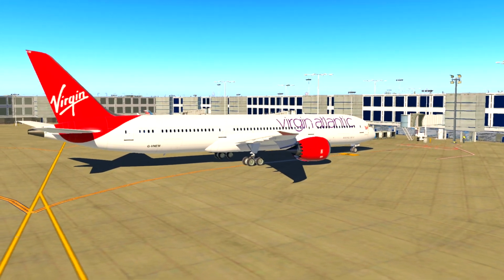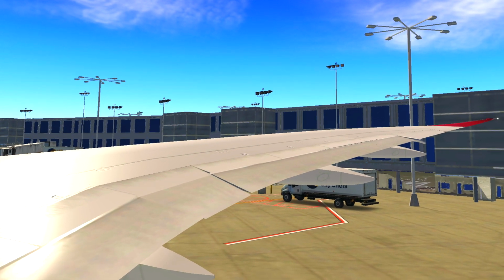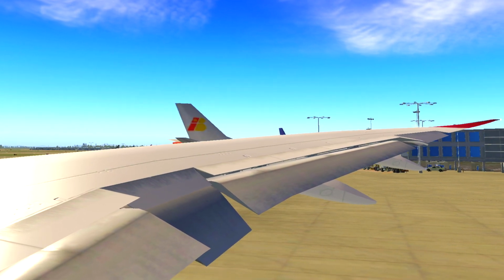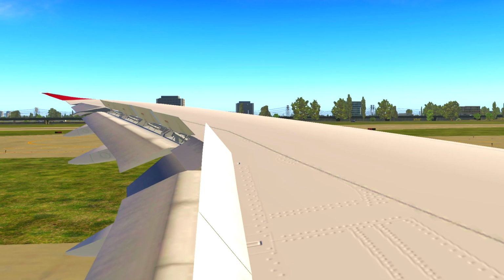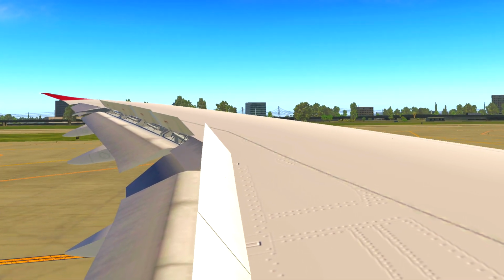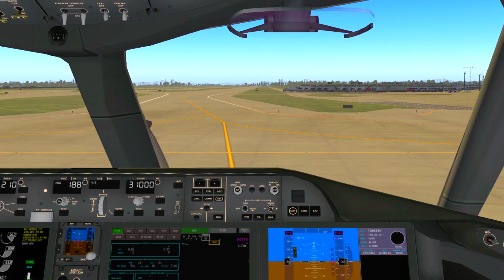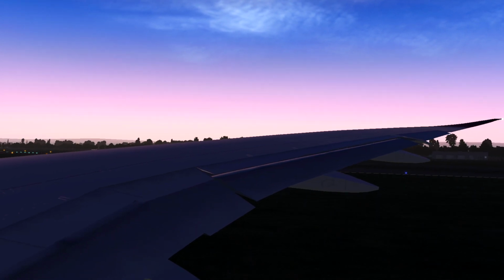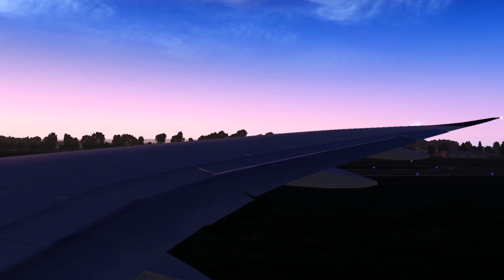Virgin Atlantic 787 DREAMLINER | Miami 🇺🇸 to Manchester 🇬🇧 | X Plane 11 2020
Virgin Atlantic BOEING 787-10
Full Flight from Miami International Airport (KMIA)  to
Manchester International Airport (EGCC)
Flight Time :  8 hrs 27 minutes
Operator : Virgin Atlantic Airways
Departure : Miami International Airport (4:41 pm)
Arrival : Manchester International Airport (6:08 am)
Flight Registration : VS6
X Plane 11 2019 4k

🌕 BINANCE SIGN-UP Referral + Get $100 FREE  IN TRADING BONUSES!

My current System Specs:

16 GB DDR3-RAM
SSD Samsung 2TB,
MSI Nvidia GeForce GTX 1080ti
Windows 10 64 Bit